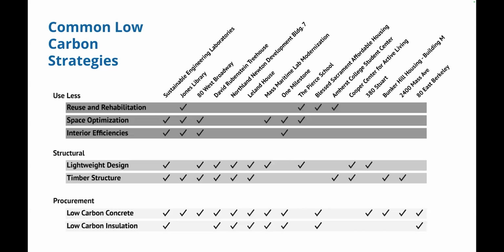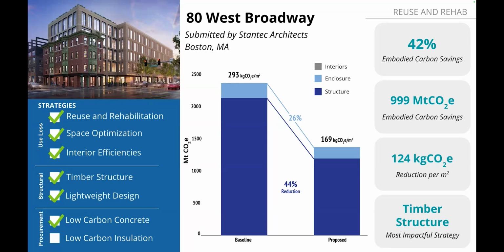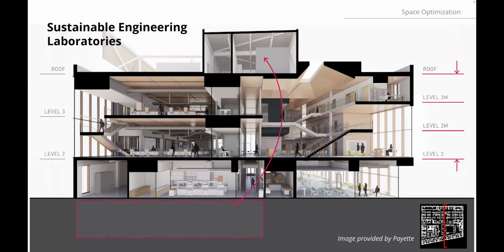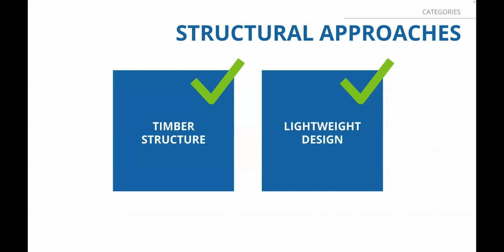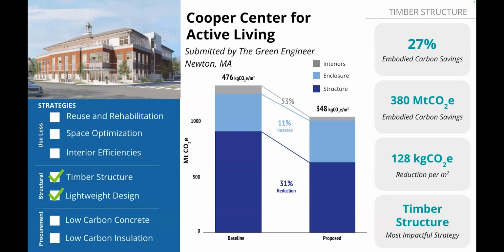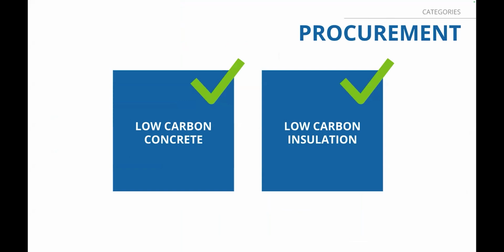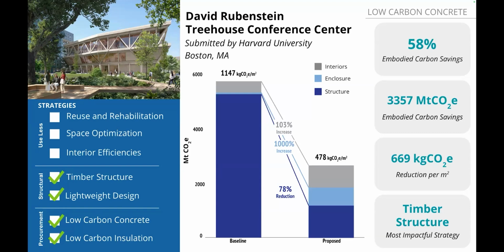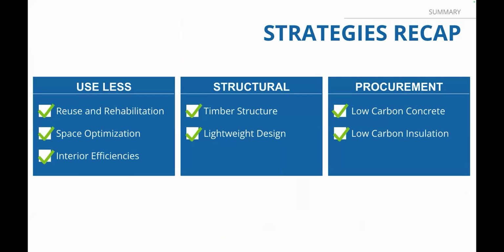Seven Common Low Carbon Strategies BE+ Webinar